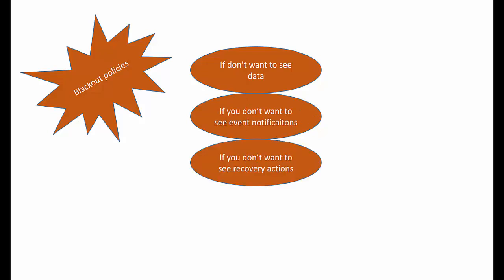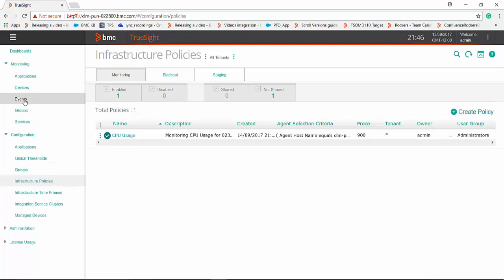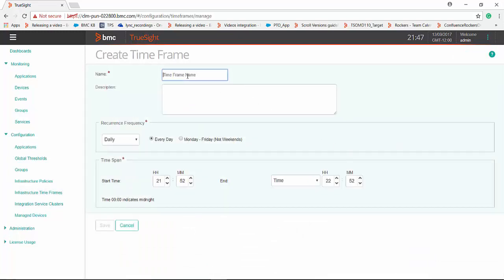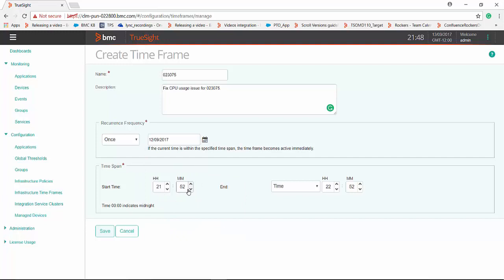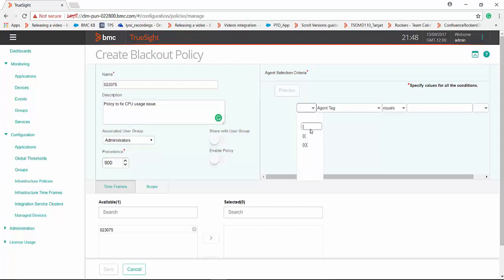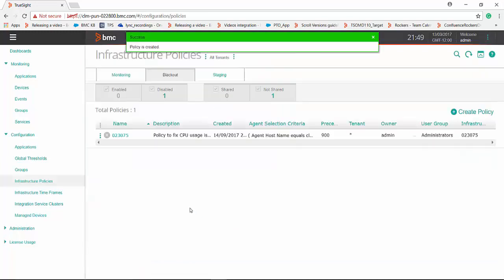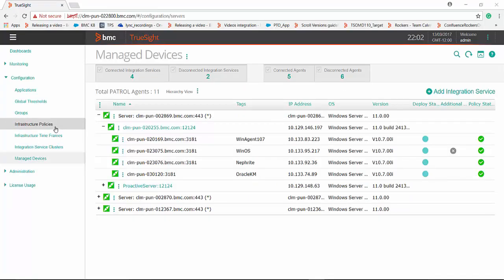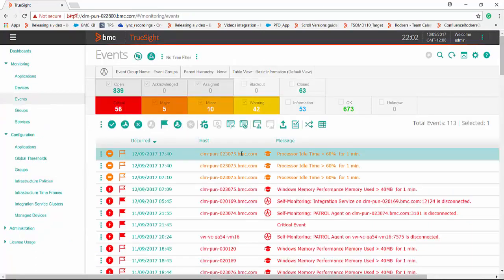TrueSight Operations Management | Creating Blackout Policies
This video demonstrates how to create and implement Blackout policies on a PATROL Agent from the TrueSight console.

For more information on this topic, see the BMC Online Documentation Portal in the following topics: